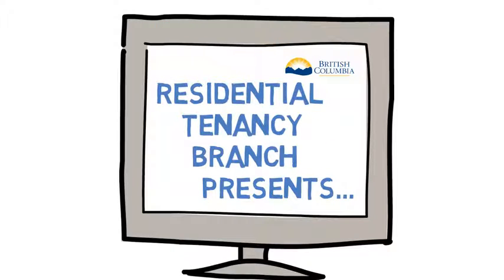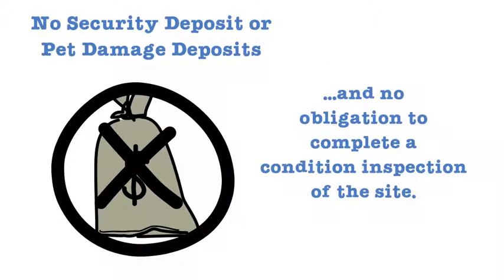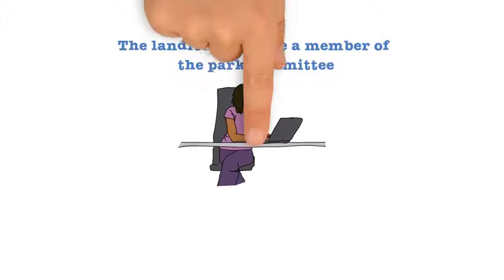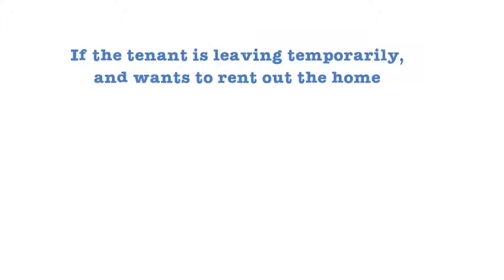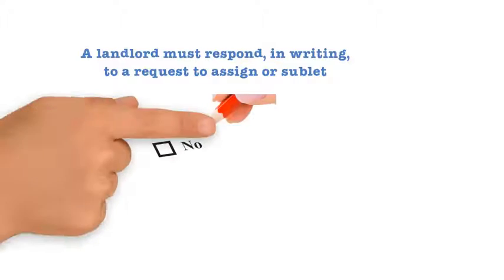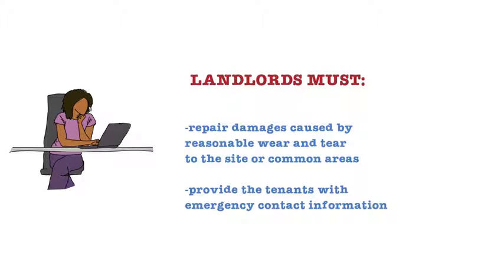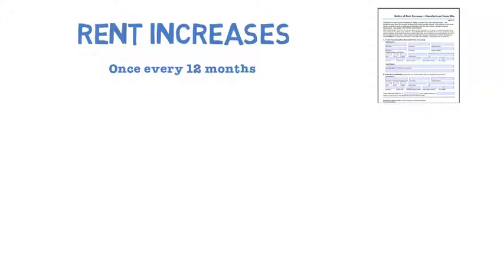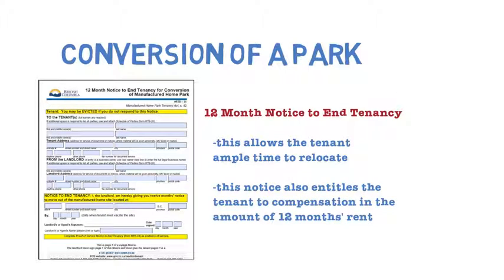Residential Tenancy Branch - Manufactured Home Park Tenancies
Are you considering moving into a manufactured home park? Get information on manufactured home park tenancies in British Columbia and how these are different from residential tenancies. Learn about park rules and committees and things like assignment and sublet, obligations for repair, restrictions on landlord’s access and allowable annual rent increases.